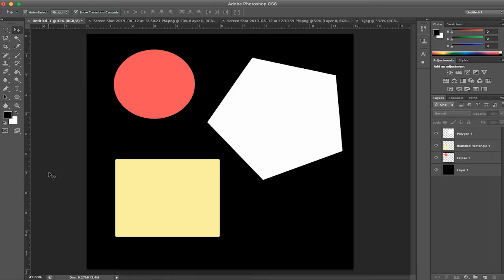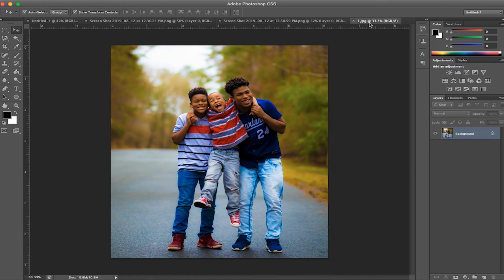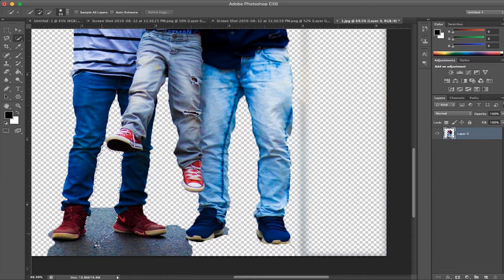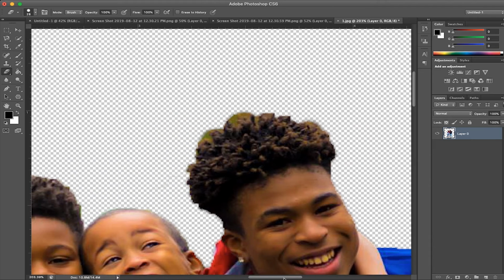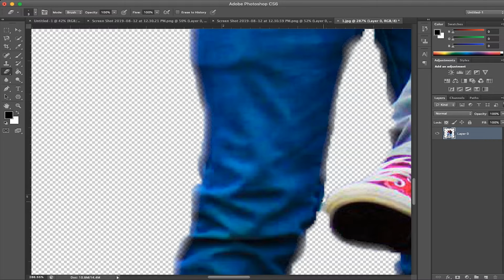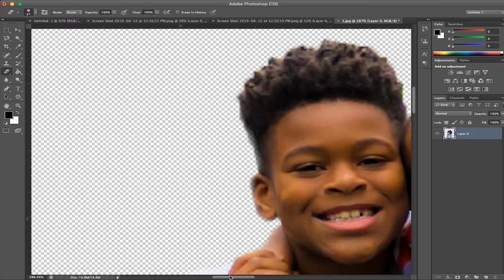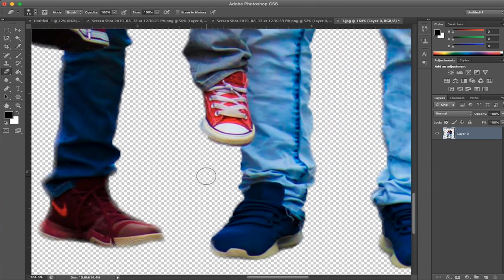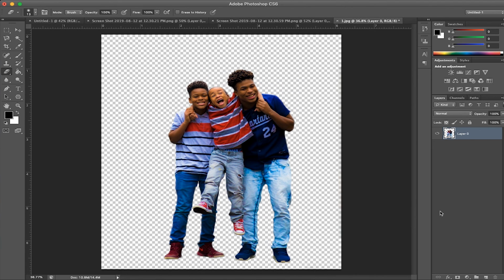How To Remove a Background from an image diy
In this video I am showing my go to tools on how to remove a background from an image.  diy